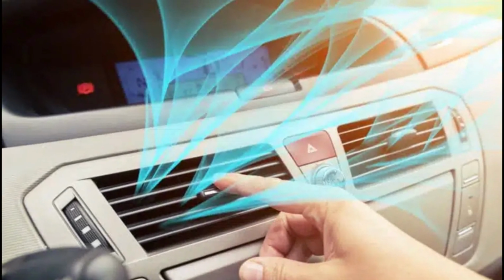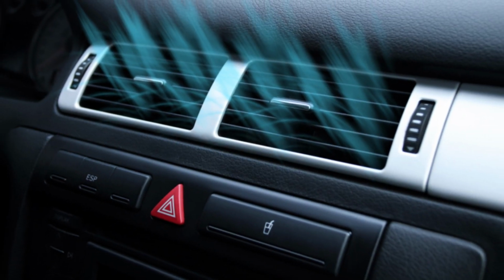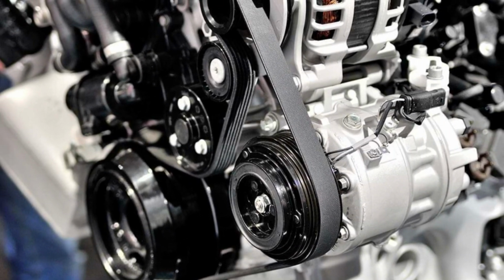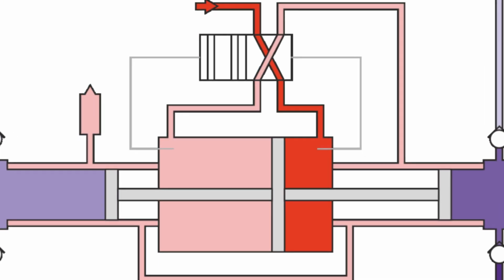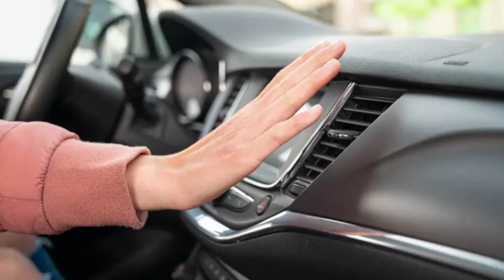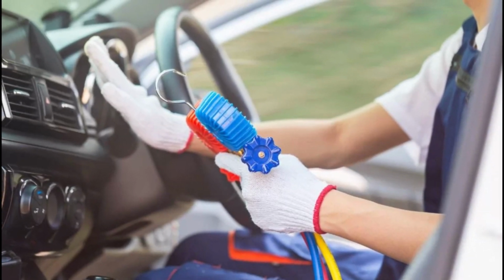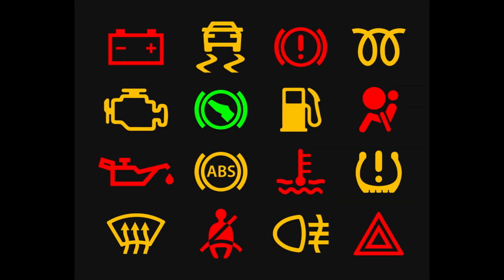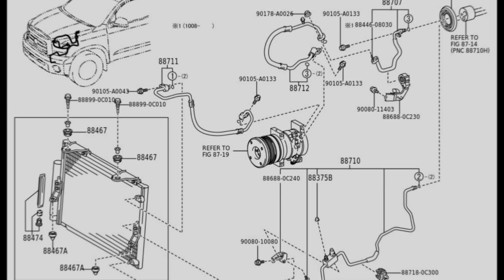3 COMMON SYMPTOMS OF A BAD AC PRESSURE SHIFT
Is your car's air conditioning not performing as it should? It could be due to a bad AC pressure switch. In this video, we discuss the common symptoms of a failing AC pressure switch, including inconsistent cooling, compressor failure, and strange noises coming from your AC system. A malfunctioning pressure switch can lead to an uncomfortable ride, especially during hot weather.

Learn how to identify these signs early to prevent bigger issues and expensive repairs. If your AC isn't working as efficiently as it used to, this video is a must-watch!